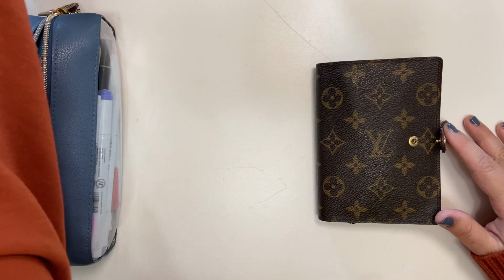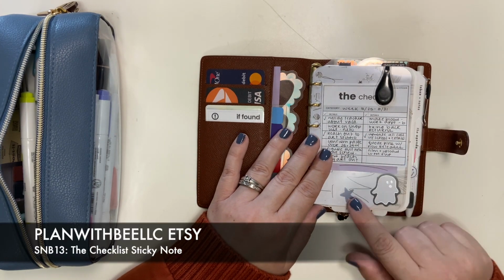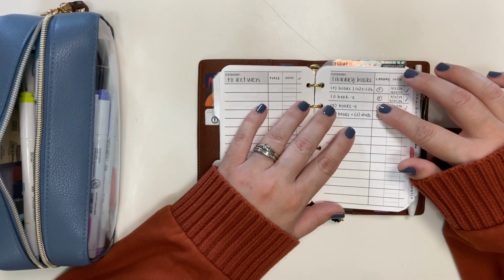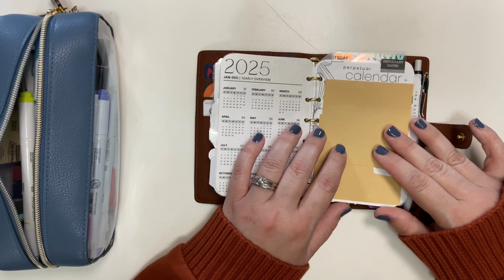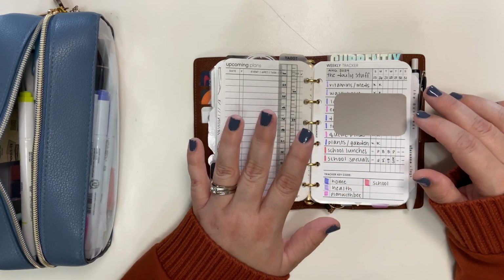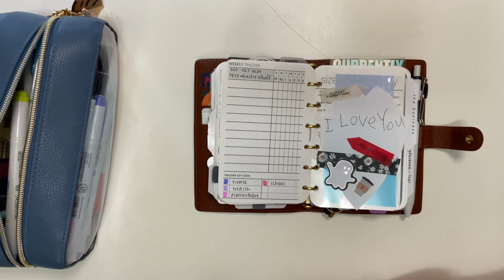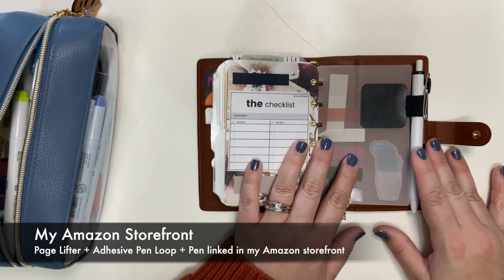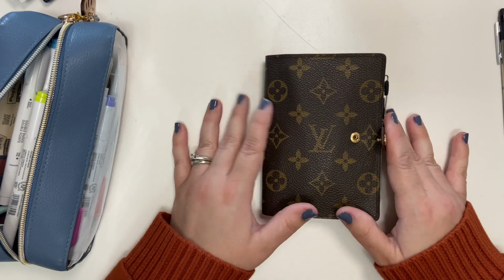LV PM Agenda Flip | Everyday Planner + Wallet | Get The Most Out Of A Tiny Planner | Plan With Bee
Hope you enjoy this detailed planner flip thru of my LV PM Agenda for August 2024! I use this agenda as my everyday carry- the on the go wallet + planner combo. It is a pocket planner and has tiny rings but I have perfected a system over the years that works great for me to get the most out of my pocket planner setups!

Grab a snack and get cozy because not only do I show you my entire planner set up, I explain how I use everything in my planning system for this Louis Vuitton Agenda!

Hope you get lots of tips, tricks + inspo from this video!

Inserts + Planner Shown / Featured In This Video:

Plan With Bee LLC (My Etsy Shop)

Louis Vuitton PM Agenda - LV Pocket Planner
Received as a birthday gift in Dec 2023

Love Paper Plan (Etsy) (My A6 matte black croco ring planner)

Planwithbee.com (all pwb freebies shown / mentioned)

My dividers I always make myself for all my planners.

Magnetic clips are from OliClip.

Used For Filming:

Film/Light Stand

iPhone 11

However, my description might contain affiliate links so if you click them I might get a small commission (at no extra charge to you) which helps my channel out so I can continue to create my content for you all! Thanks for your support :)